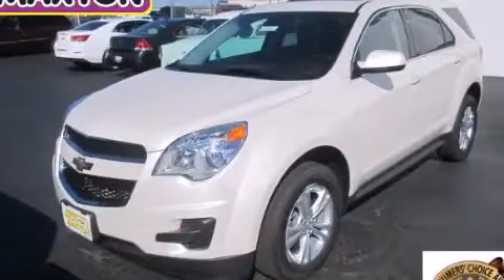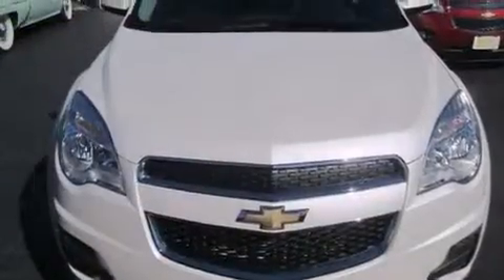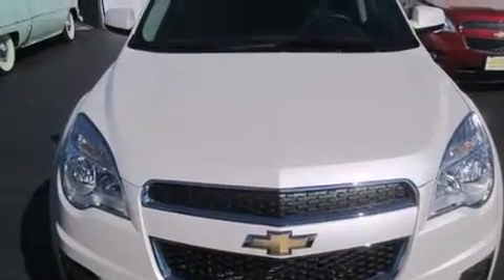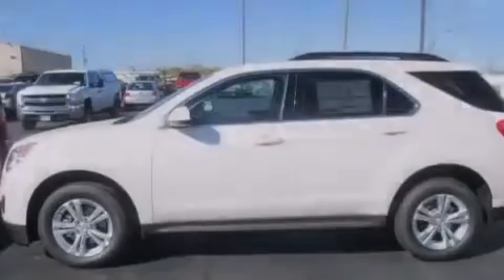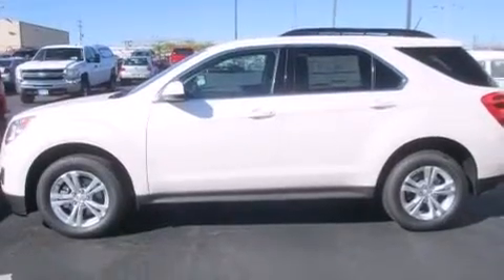2015 Chevrolet Equinox Worthington OH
We've been honored to serve the Worthington OH area , we promise that your experience at our dealership will exceed your expectations ! Year : 2015 Make : Chevrolet Model : Equinox Engine : 2.4L 4-Cylinder Trans . : automatic Exterior : White Diamond Tricoat Miles : 100 Interior : Jet Black Jack Maxton Chevrolet 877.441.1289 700 East Dublin-Granville Rd Worthington , OH 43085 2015 Chevrolet Equinox Worthington OH